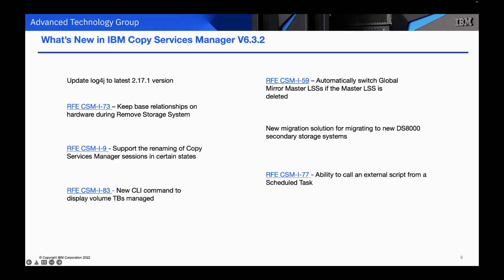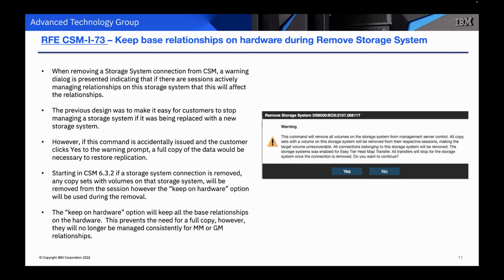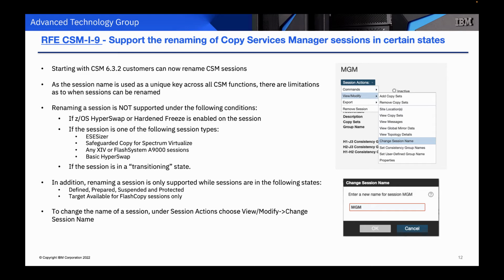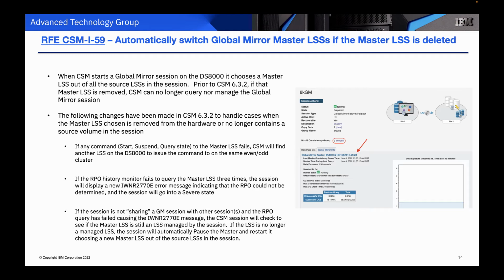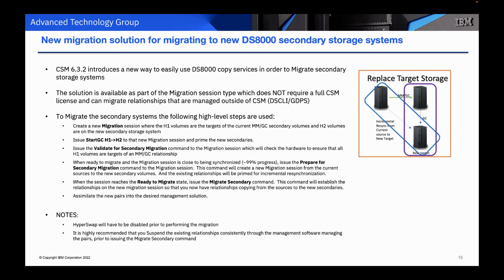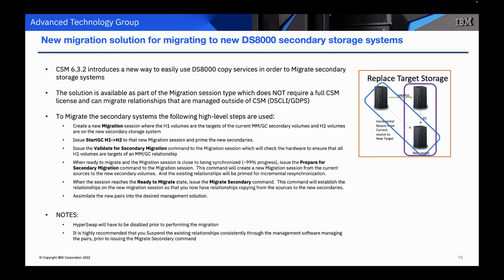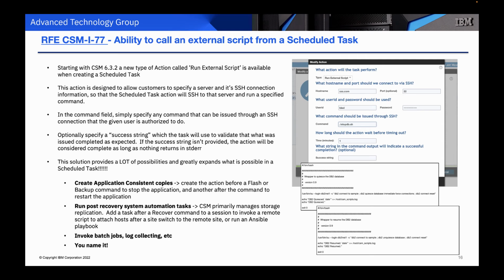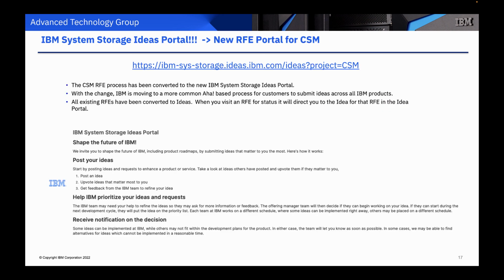What's New in IBM Copy Services Manager 6.3.2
00:18 - Update to log4j v2.17.1
02:15 - Remove Storage System, keep base relationships on hardware
04:25 - Rename CSM sessions
08:05 - New lsvolcounts CLI command
08:55 - Automatically change Master LSS on DS8000 GM
13:05 - New Migration solution for secondary storage systems
18:25 - New Scheduled Task Action "Run External Script"